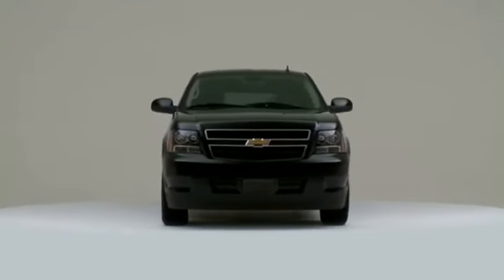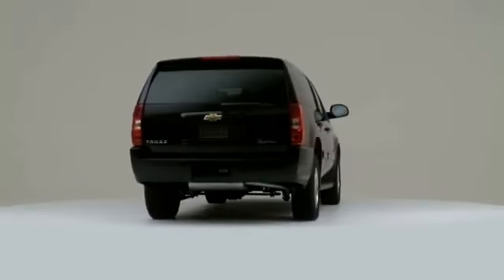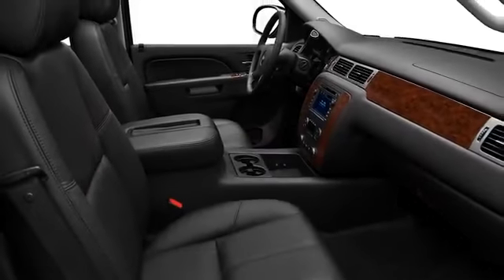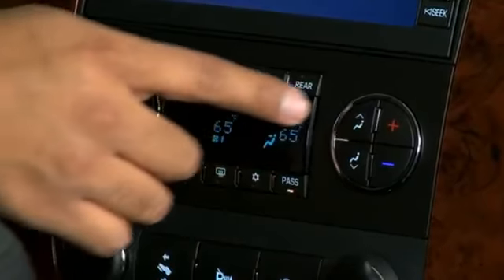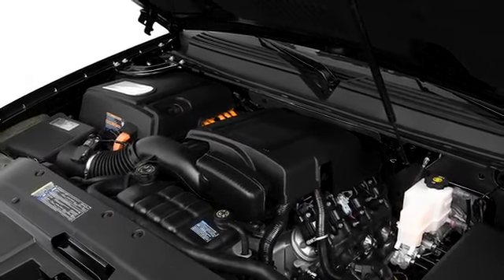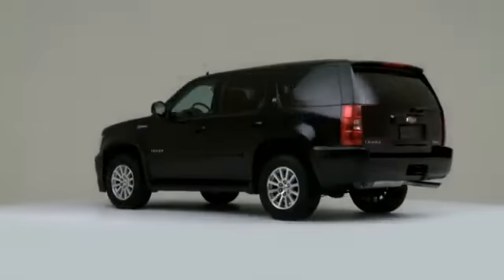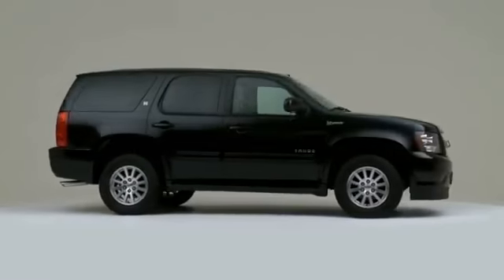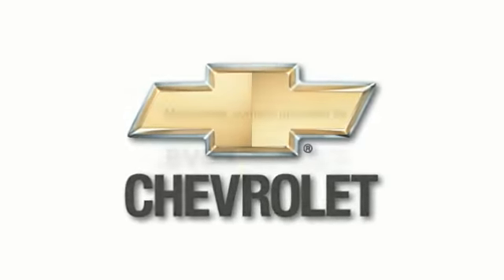2010 Chevrolet Tahoe Hybrid SUV